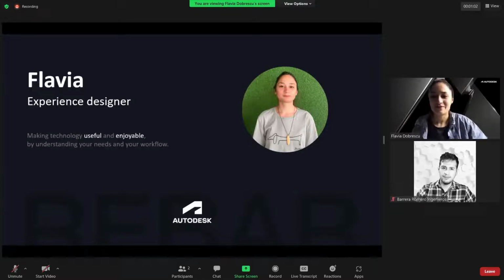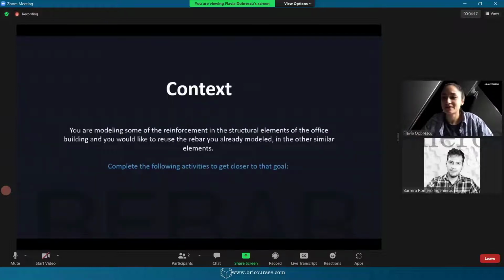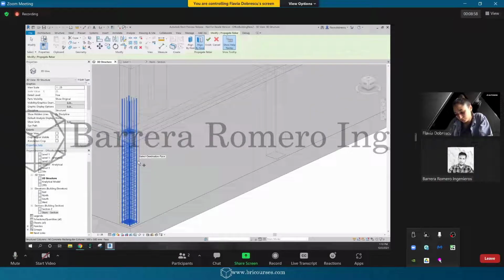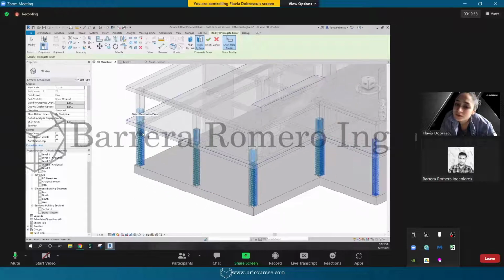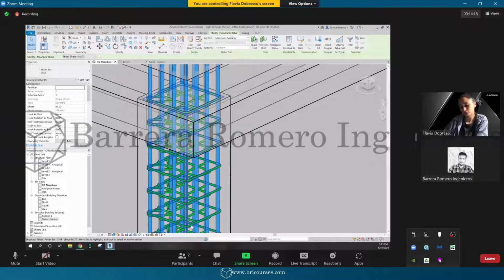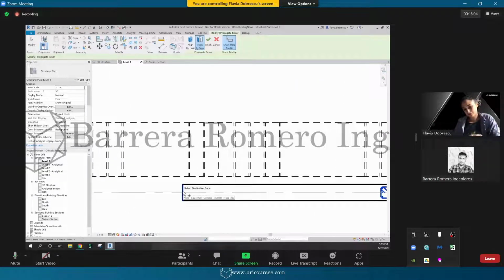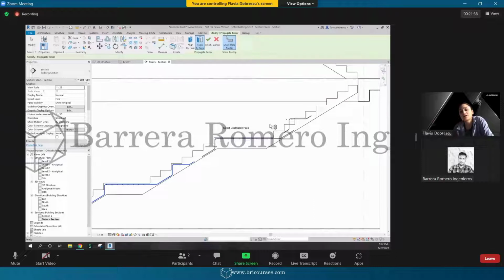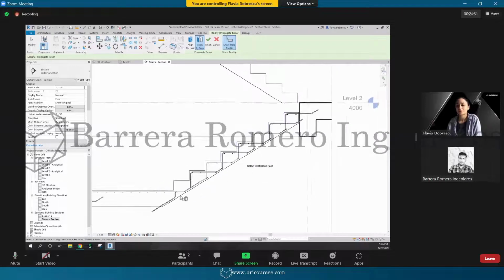Mi experiencia en Revit Testing con Autodesk, probar una nueva herramienta de Rebar